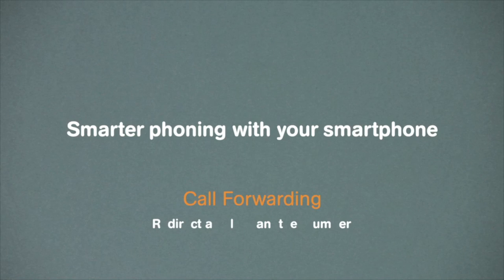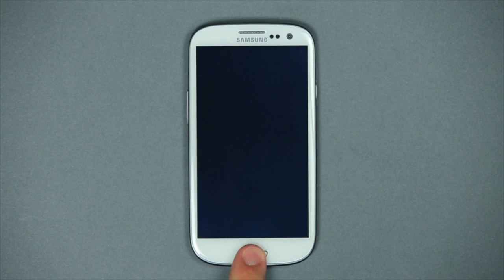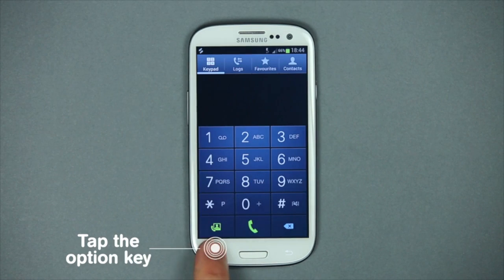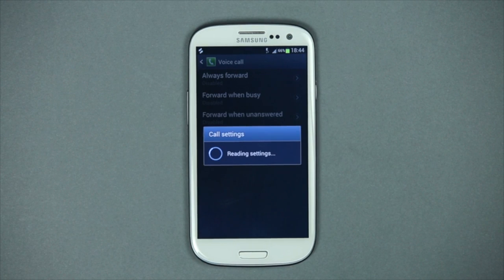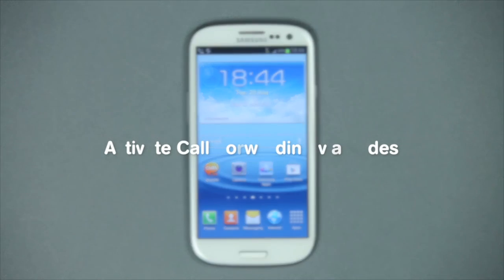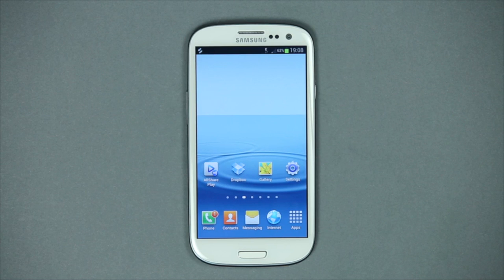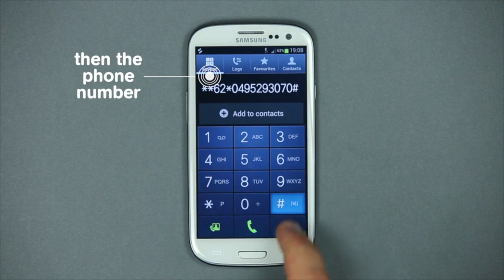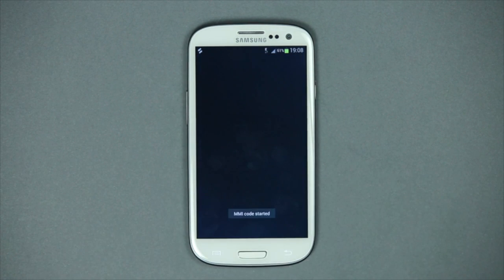How to configure and use Call Forwarding with Android - Mobistar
Redirect a call to another number thanks to the option Call Forwarding from Mobistar.